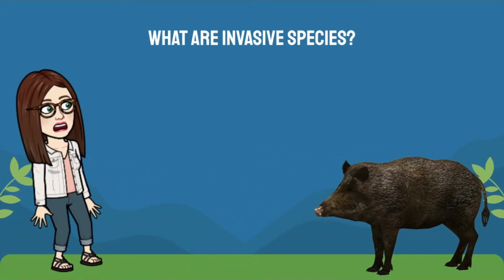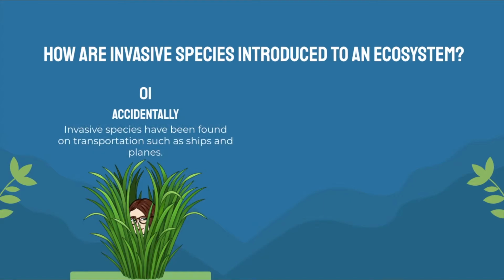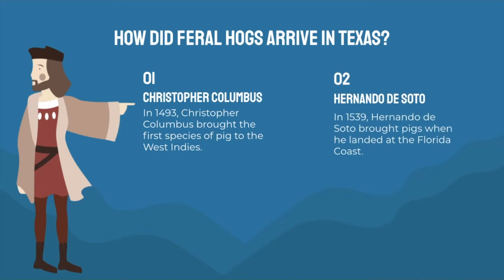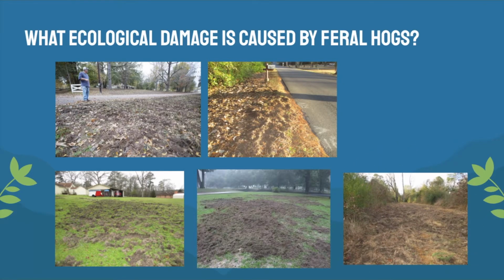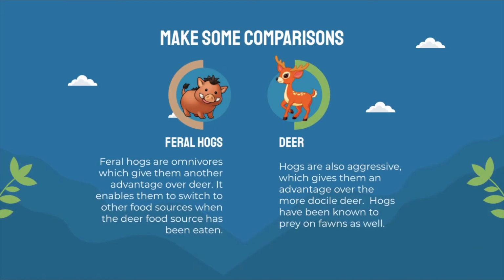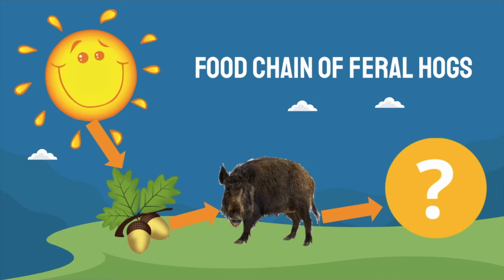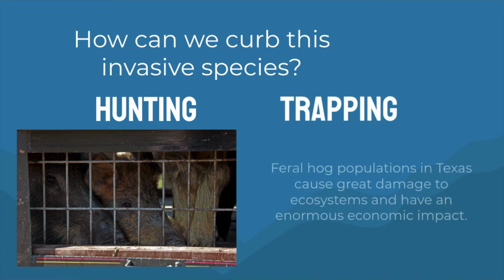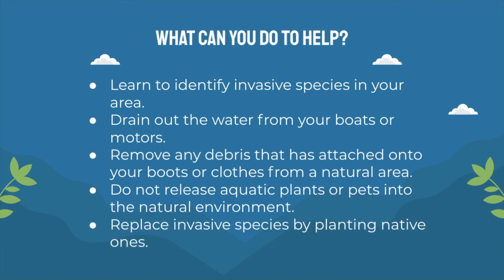Invasive Species, Ecosystem Interactions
Students will learn about invasive species and the consequences that come as non-native plants invade an ecosystem. Everything in an ecosystem is connected!  And when a bully, like a feral hog, comes to town, everything in the ecosystem is effected. This video will discuss how the invasive species of the feral hog, that came to Texas over 300 years ago, is still causing chaos in the great state of Texas.

For more information on feral hogs in Texas, please visit these websites